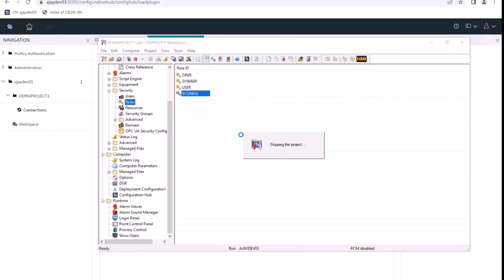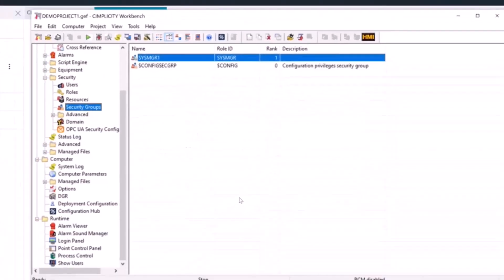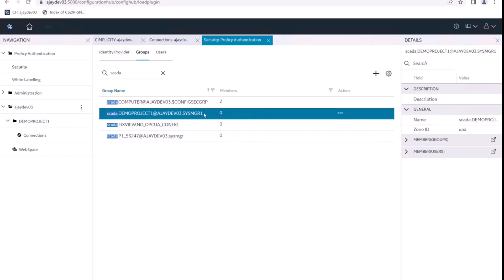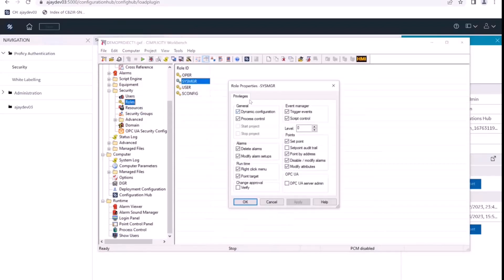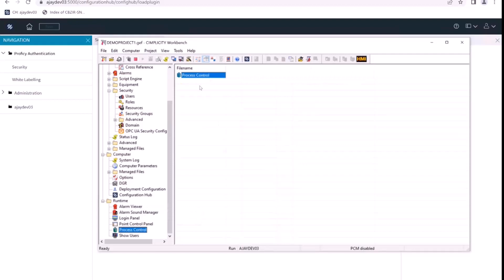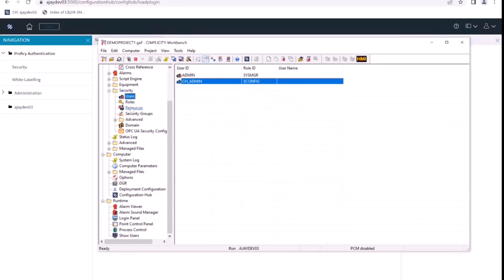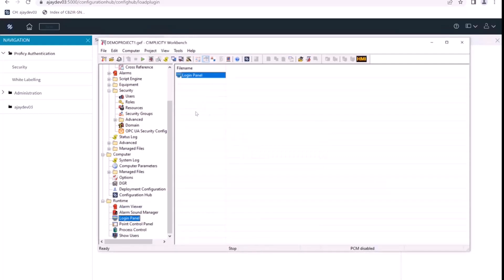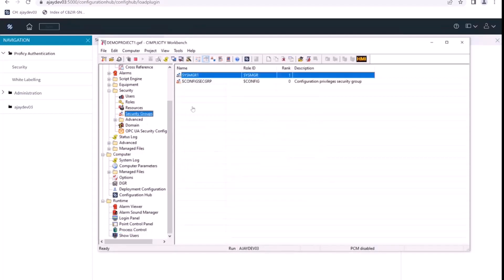How to Use CIMPLICITY Security Groups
Not sure where to get started with security groups in CIMPLICITY?  Watch this video to learn how to create groups, add users, and assign roles using CIMPLICITY and Configuration Hub.

You can find more information on security groups in the CIMPLICITY Documentation

Providing a Window into your total operations cycle, CIMPLICITY enables faster, more Intelligent control and visibility into your operations.  As a proven Automation Platform, CIMPLICITY from GE Digital provides true client-server visualization and control—from single machines to plant locations, spanning the world—helping you manage your operations and improve decision-making.

Based on decades of GE Digital’s research and development, CIMPLICITY is the HMI and SCADA of choice for the world’s largest manufacturers. For applications of all sizes, CIMPLICITY can help deliver faster response, reduced costs, and increased profitability.

Get ready to increase your operations efficiency with CIMPLICITY!